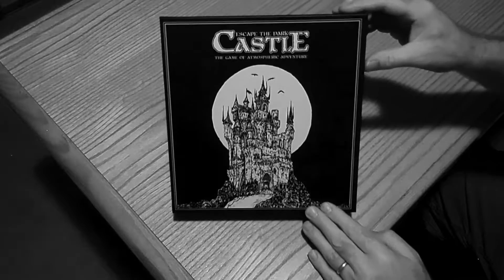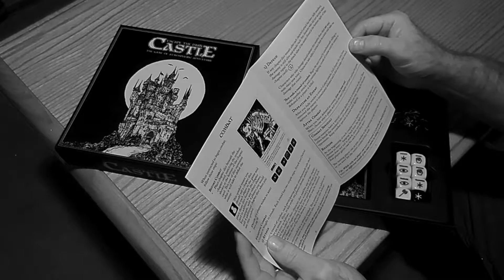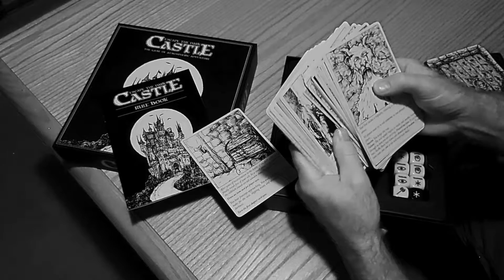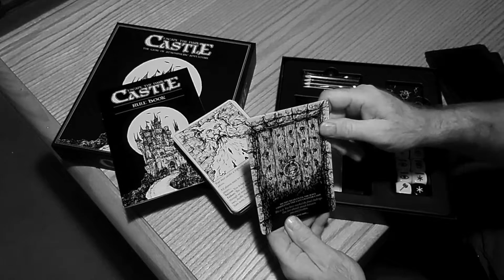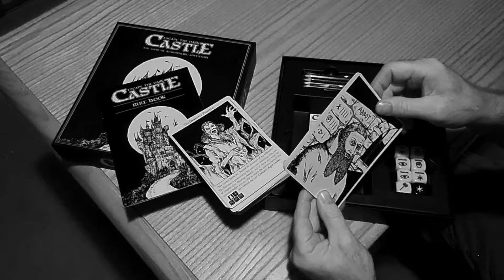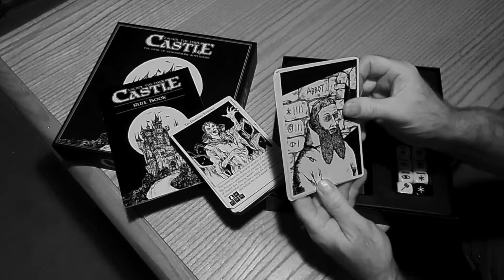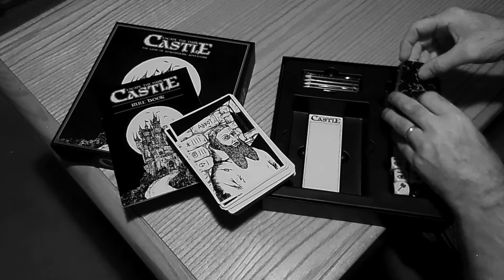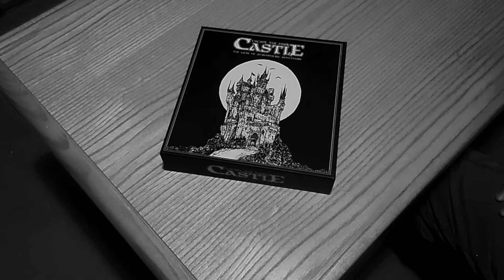Unboxing: Escape the Dark Castle - Kickstarter Edition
“Hello there – Welcome to Learn To Playthrough – I’m your host, Jonathon.”

In this video, I unbox Escape the Dark Castle - Kickstarter edition - checking out the components in-depth.

Designed by: Thomas Pike, Alex Crispin and James Shelton

Produced by: Themeborne

…and let’s…

Learn To Playthrough

Directed - Produced - By Jonathon M. Johnson